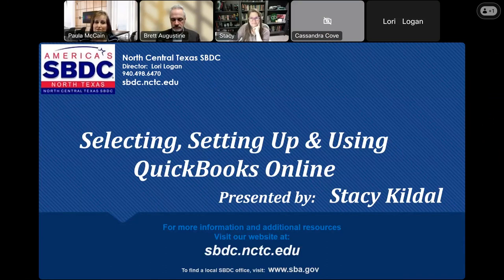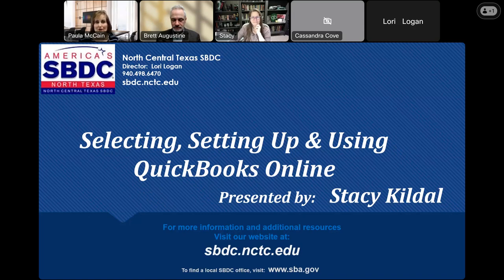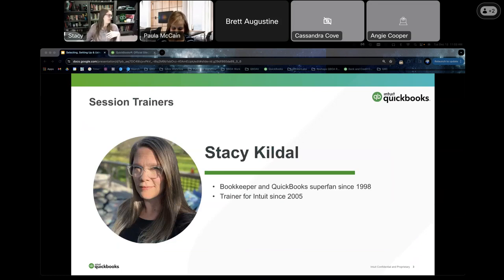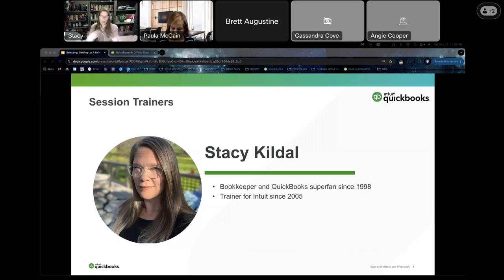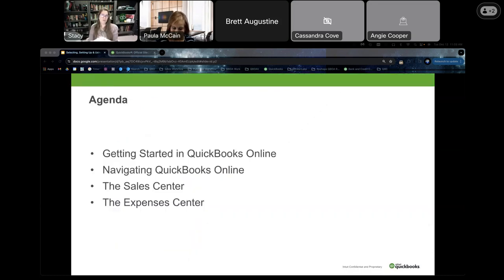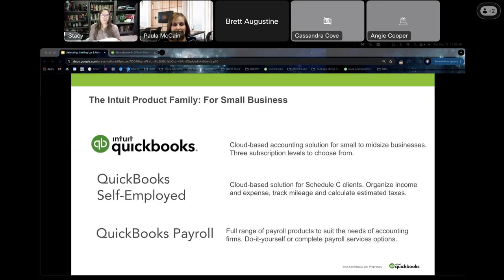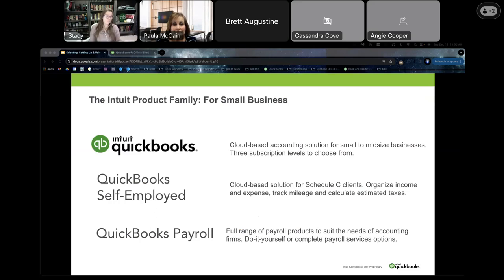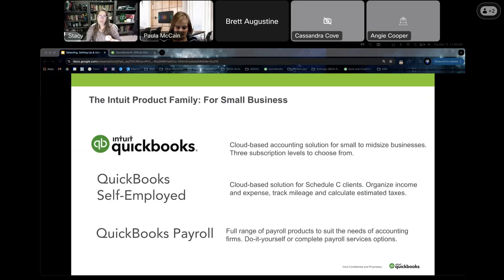NCTSBDC Webinar 10AM Start Selecting, Setting Up, & Using QBO with Stacy Kildal 20231212 1559 1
Welcome to our in-depth webinar on Selecting, Setting Up, & Using QuickBooks Online (QBO)!

Whether you're new to QuickBooks or need a refresher, this tutorial will guide you through the essential steps to get your business up and running smoothly with QBO.

Webinar Outline:

1. Getting Started in QBO
 - Learn how to choose the right QuickBooks Online plan for your business needs.
 - Step-by-step instructions on setting up your QBO account.
 - Tips on importing existing data and connecting your bank accounts.
2. Navigating QBO
 - A comprehensive tour of the QuickBooks Online dashboard.
 - Understand the main features and tools available at your fingertips.
 - How to customize your dashboard for quick access to the most important information.
3. The Sales Center
 - Overview of the Sales Center and its functionalities.
 - How to create and manage invoices, sales receipts, and estimates.
 - Tips on tracking sales and receiving payments efficiently.
4. The Expenses Center
 - Introduction to the Expenses Center and its key features.
 - How to record and categorize expenses, bills, and vendor payments.
 - Strategies for managing and monitoring your business expenses.

By the end of this webinar, you'll have a solid foundation in using QuickBooks Online to manage your business finances effectively. This tutorial is packed with practical tips and expert advice to help you navigate QBO like a pro.

The North Central Texas SBDC offers no-cost, confidential advising to help you overcome challenges and grow your business. You will find trainings and resources to build your skills and so you connect with the right business solutions.